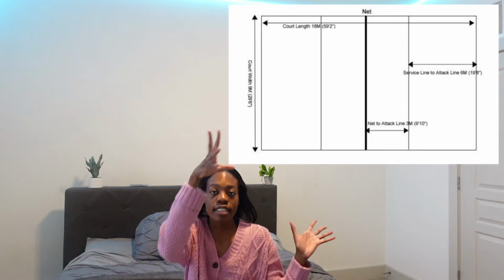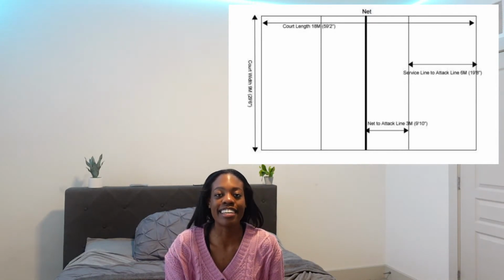THE ULTIMATE VOLLEYBALL DICTIONARY PART 1 | Jacoby Sims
If you enjoyed this video, I have many more that you would like. My most popular videos so far are, how to practice volleyball in your room at home, haikyuu reactions, how to play volleyball on your period like a pro, and volleyball vlogs! I love you all and thank you so much for the support!

amazon storefront
posting schedule: wednesdays and fridays (and some bonus vids throughout the week hehe)

MY VOLLEYBALL ESSENTIALS
My Sports bra 1
My Sports bra 2
My Sports bra 3
My Sports bra 4
My Socks
My Volleyball shoes
My Backup Vball Shoes
My Nike Pros
My Spandex
My Kneepads
My Ankle Braces
My Arm Sleeves
My Wristbands
My Volleyball
My Beach Volleyball
My Ball Air Pump
My Foam Roller
My Yoga Block
My Yoga Mat
My (Similar) Vball Bag
My Knee Brace
My Patella Knee Brace
My Airpods
My PreWrap
My Vball Underwear

FAQ
how old are you? 22 (1999)
how tall am i? 5’11”
what position am i? outside hitter/middle hitter
what volleyball shoe do i wear? lebron 15 low
Do you play any other sports? Yes, basketball and golf.

ABOUT ME
Hi guys! My name is Jacoby and I am a volleyball enthusiast, retired college volleyball player, head volleyball coach, college student, and youtuber. I am 22 years old and a gemini.

SUB COUNT-